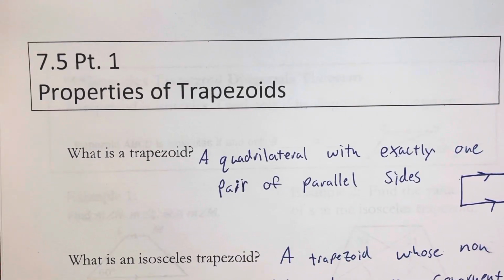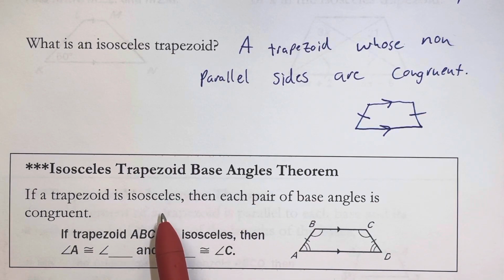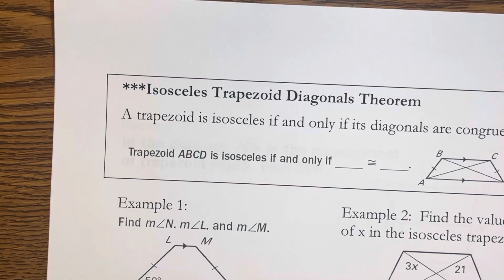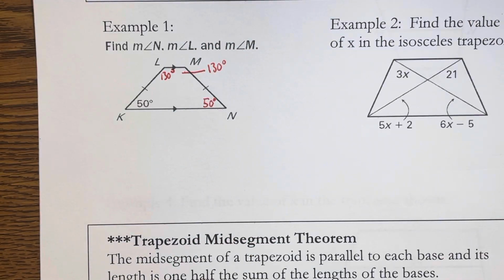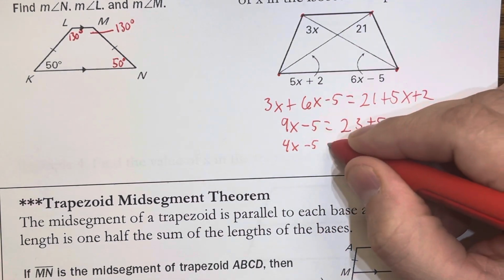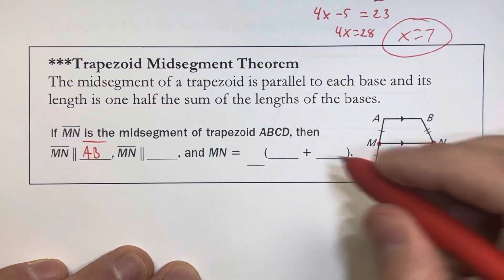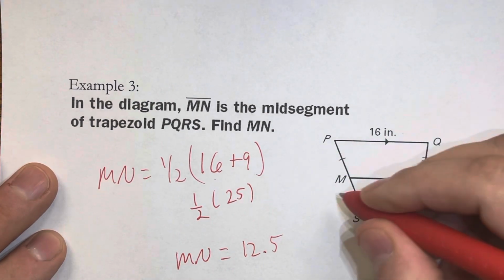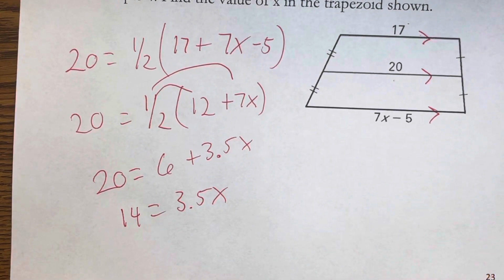7.5 Pt.1 Properties of Trapezoids